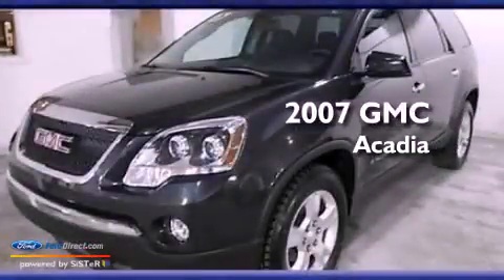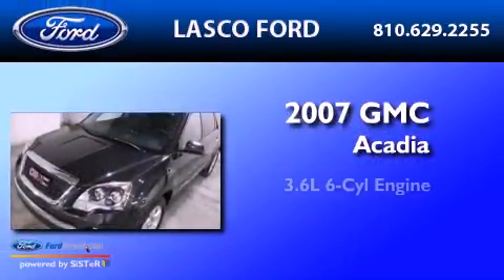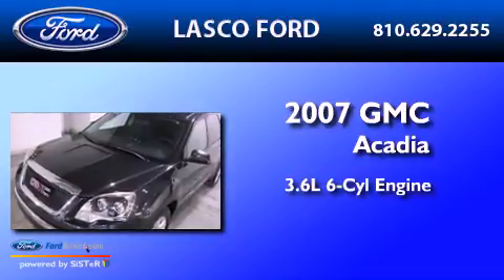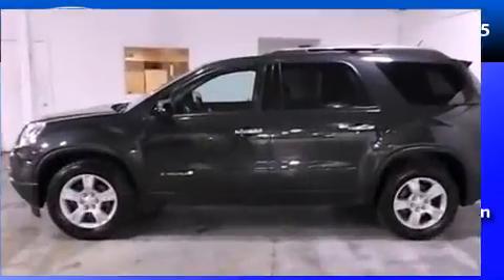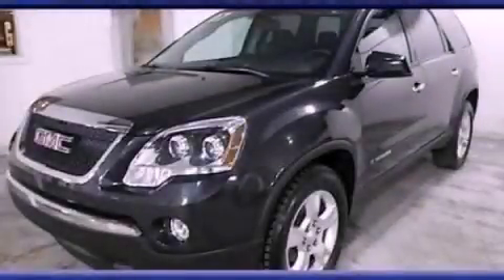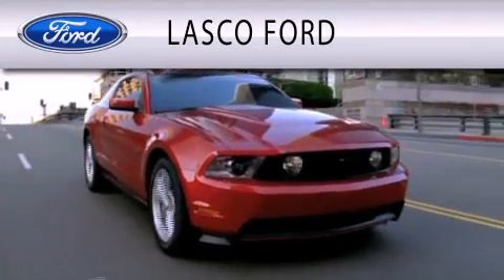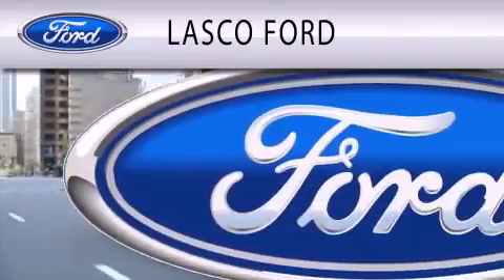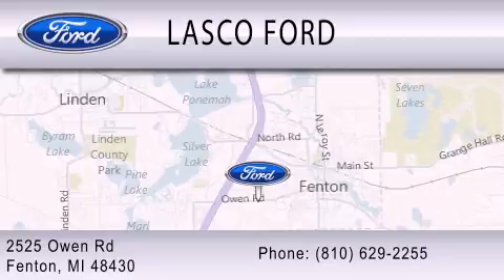Used 2007 GMC ACADIA Fenton MI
Year : 2007
 Make : GMC
 Model : ACADIA
 Engine : 3.6L V6 24V MPFI DOHC
 Trans . : 6-SPEED AUTOMATIC
 Exterior : DARK GRAY
 Miles : 85,024
 Interior : BLACK
 Stock : GP5079A